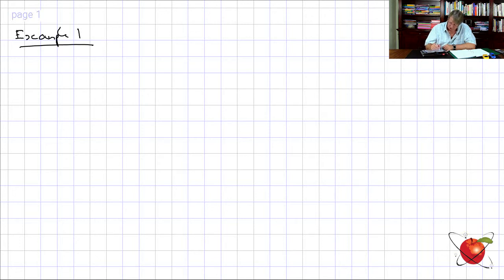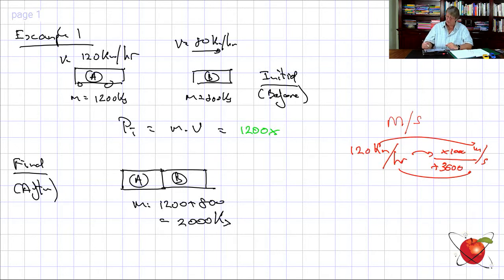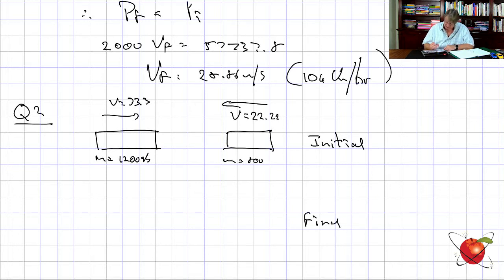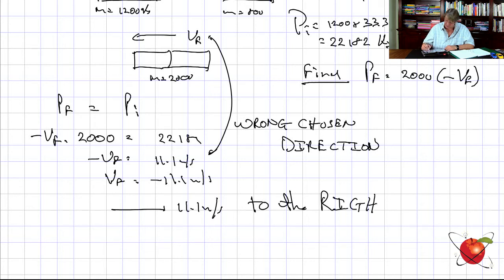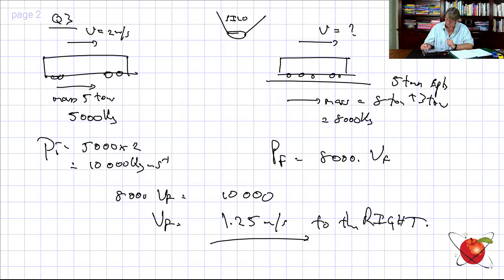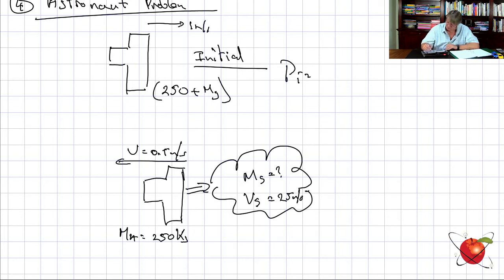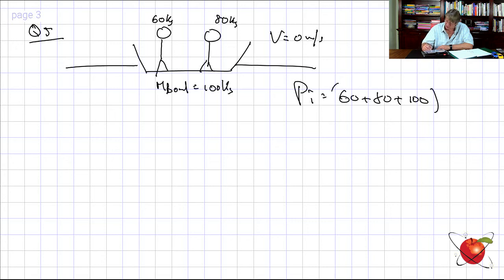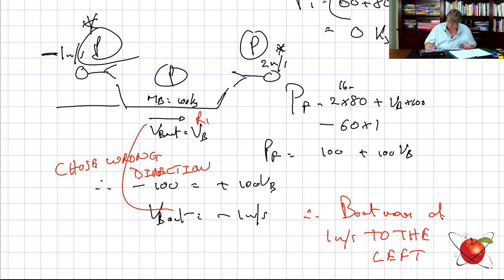Grade 12 Physics - Momentum 2